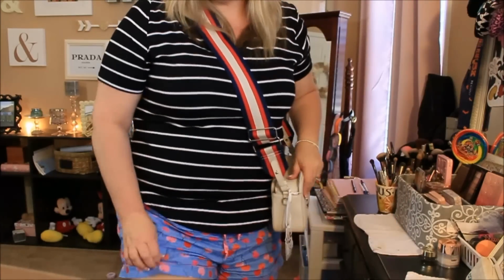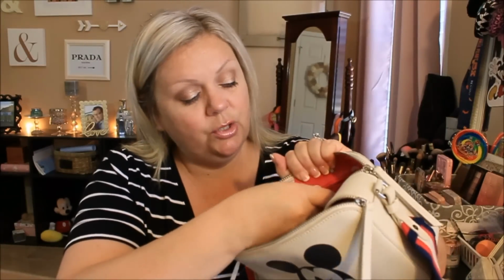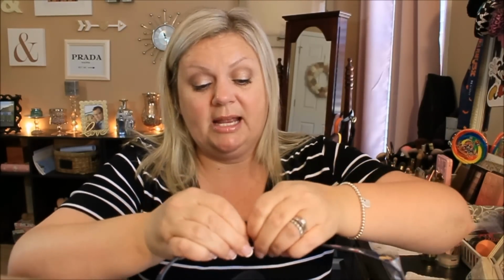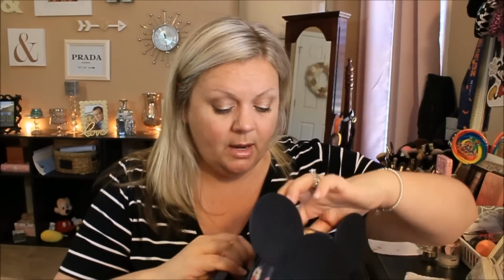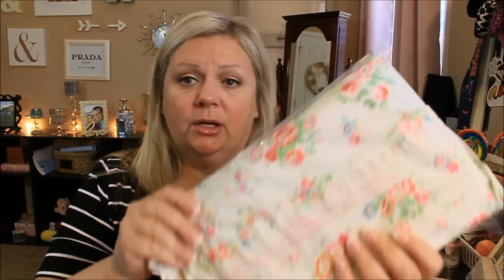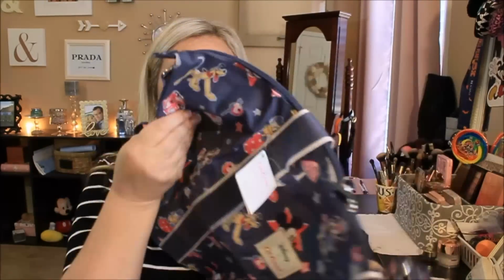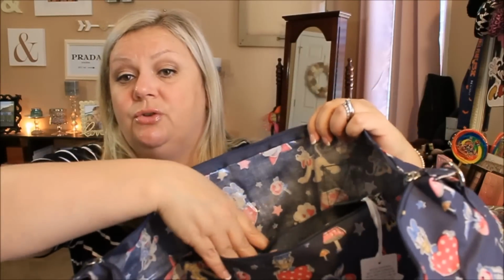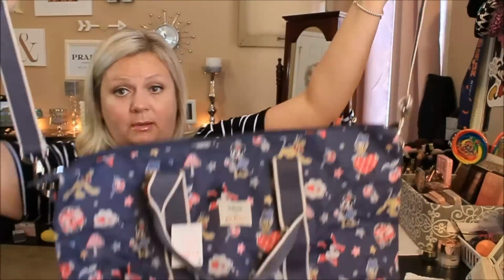NEW Cath Kidston Disney Bags | March 2018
Soooo, I think I have stumbled upon my favorite Disney lines by Cath Kidston. Seriously, so stinking cute!! So, of course, I had to have a bag, or two. or three!!

***ANY COMMENTS THAT ARE RUDE, OR HATFUL WILL BE DELETED AND REPORTED AS SPAM

Angie Kadow
4132 Atlanta Hwy
STE 110-164